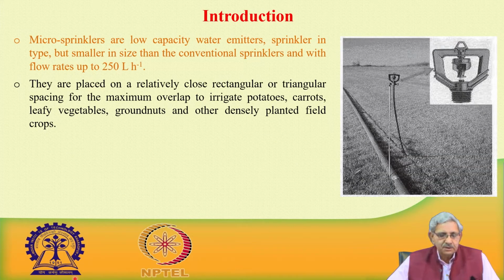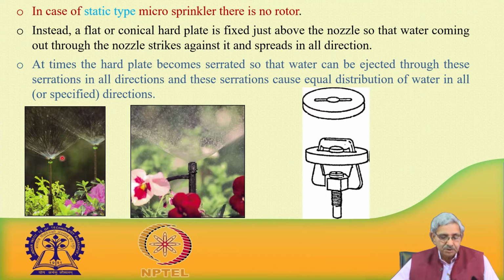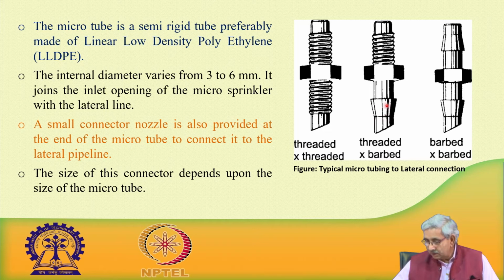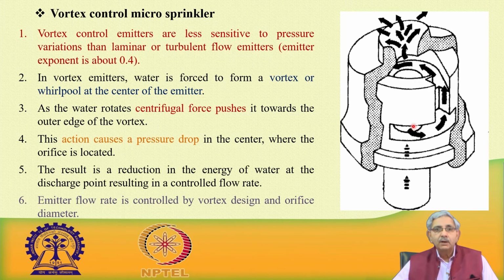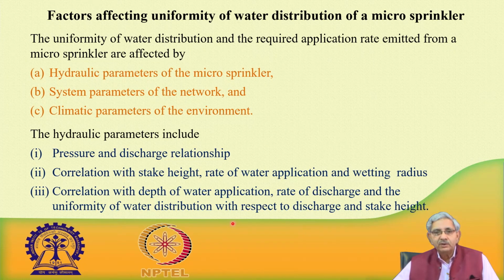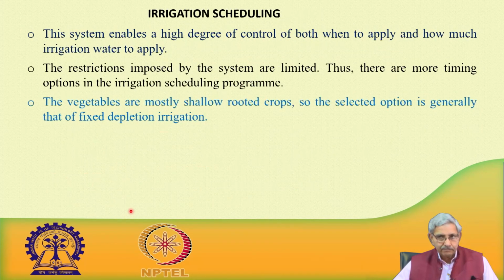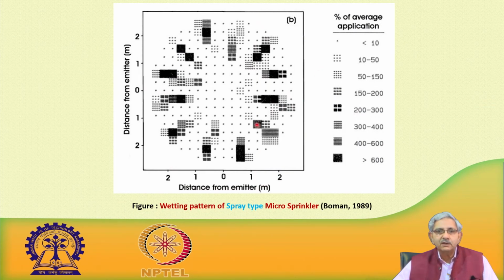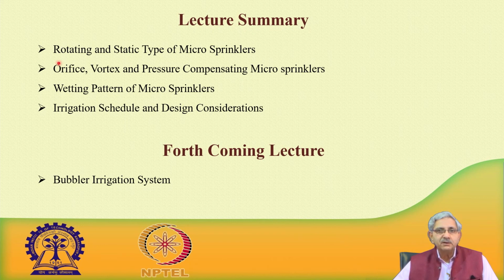Lecture 38: Micro Sprinkler Irrigation System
• Micro Sprinkler Irrigation